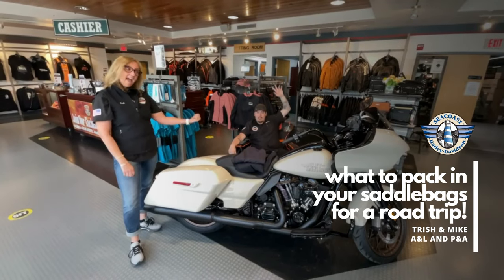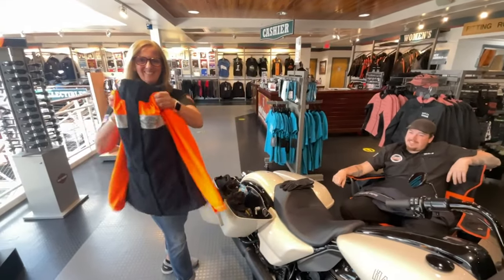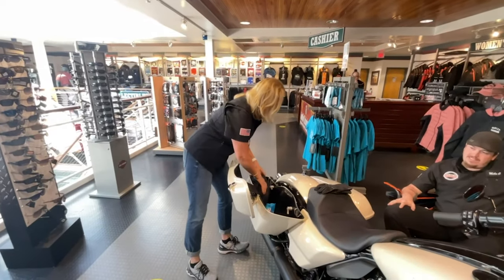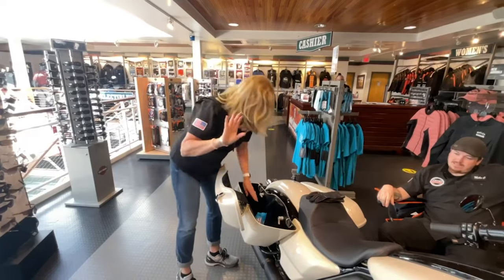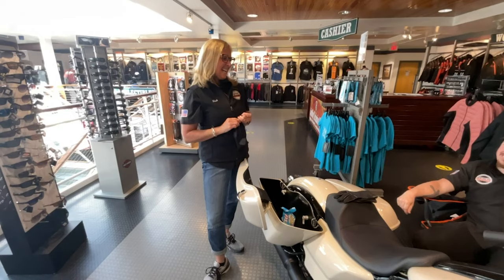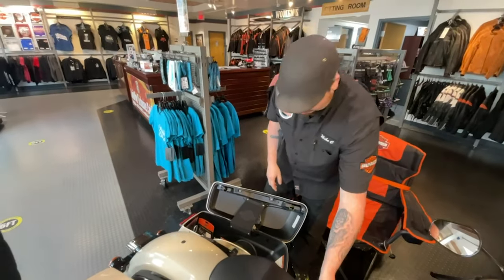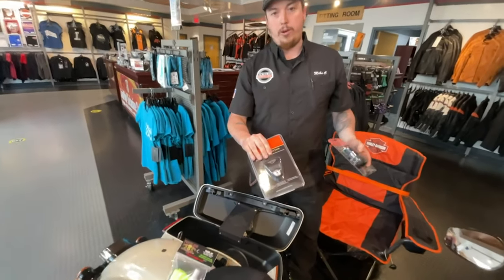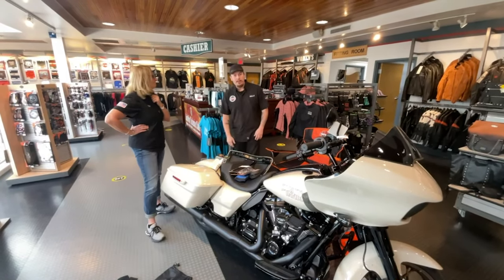What to pack in your saddlebags for a road trip!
Let us help you get ready for your next motorcycle trip! Check out these must-haves from Trish & Mike to make sure you are ready for anything when you hit the open road 🙌